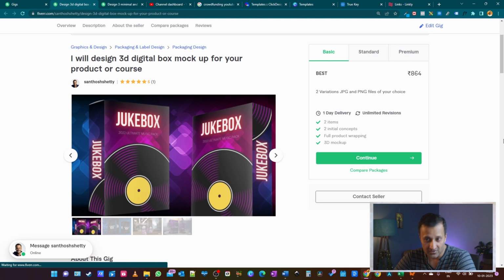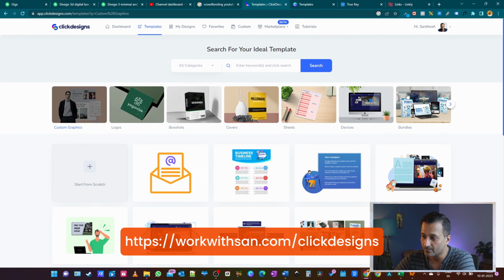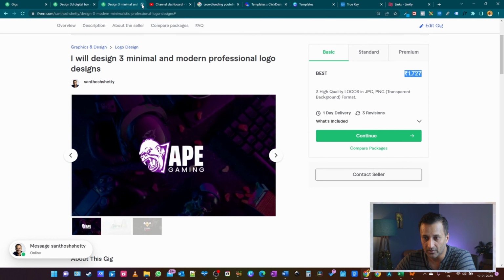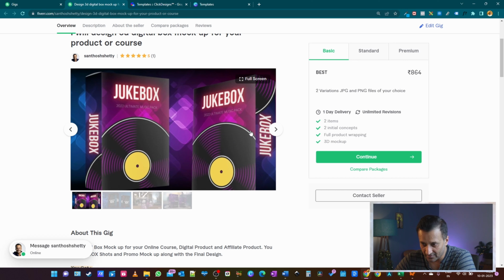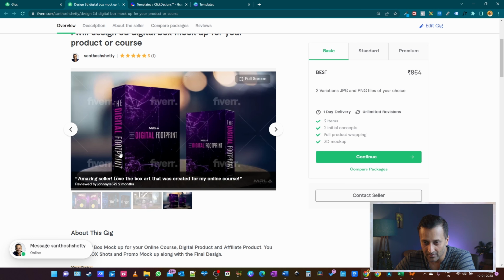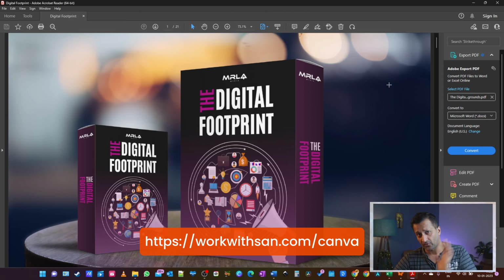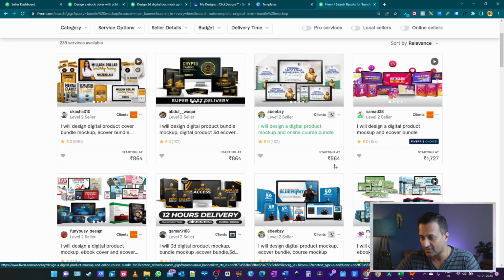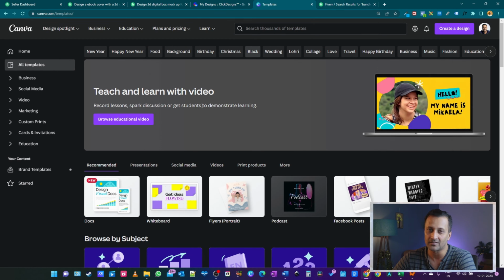How I completed my First Fiverr Project in a day [Uncomplicated Designing]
In this Video you will Discover How I was able to my First Fiverr Project and complete it using Uncomplicated Design tools. In the Process of creating Fiverr Giggs there are few things I have learnt. I don’t think I am fully committed as of now into Online Freelancing. Watch the Video to know why and my experience in using Fiverr for Freelancing.
If you want to get into Freelancing then I highly recommend these tools to get your Gigs done faster and create an opportunity to earn more.

CHAPTERS:
00:00 What You will Learn
01:37 My Fiverr Dashboard
02:10 What was wrong with my first Fiverr Gig
02:56 Setting Prices for your Gigs in Fiverr
03:44 Why I don’t want to spend time taking Logo Projects in Fiverr
04:08 The Fiverr Gig where I got my first Project and got Paid
05:32 The Uncomplicated tools I used for the Project
07:08 My recommendation to Freelancer to do more mockups in less time
07:56 Understanding Why I did not get more Projects
10:04 Is Freelancing Good way to Build your business as an Online Entrepreneur
12:51 Serious about Freelancing?Then do this
15:25 Why I recommend Uncomplicated Design Tools for Freelancing

If you have any questions and Suggestions use comments.